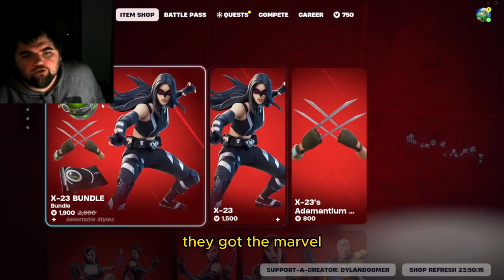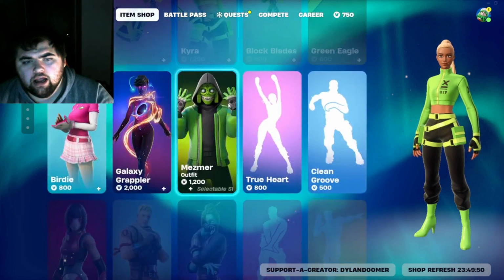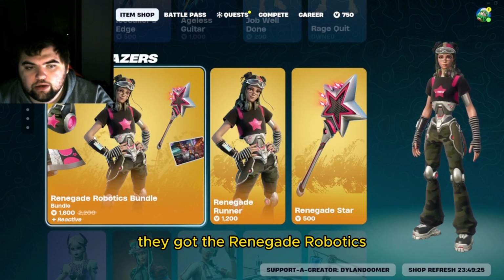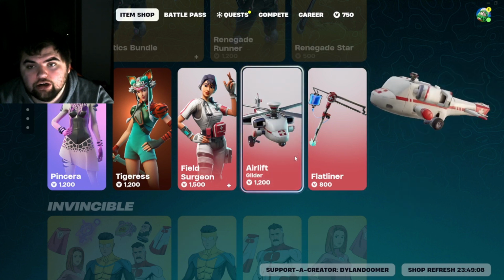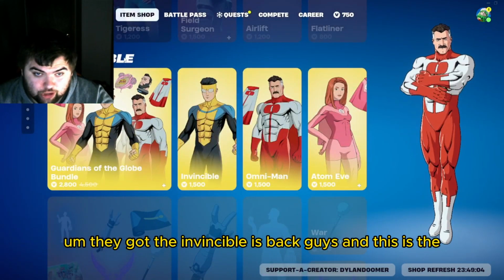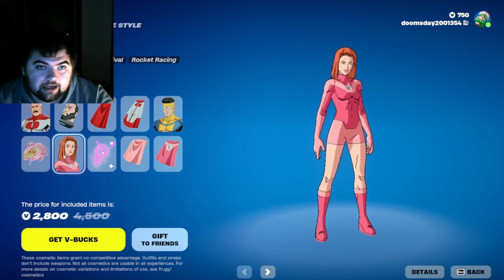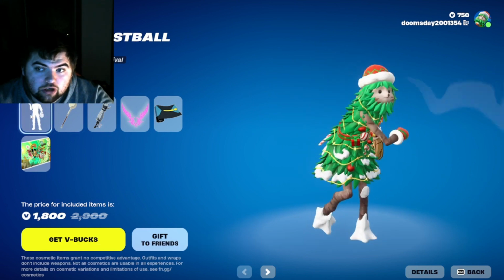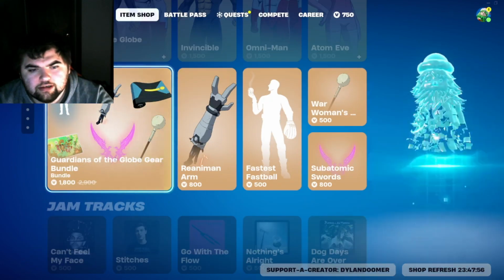Fortnite Item Shop - OMNI-MAN RETURNED!!!!!!!!! (Jan 11th, 2024)